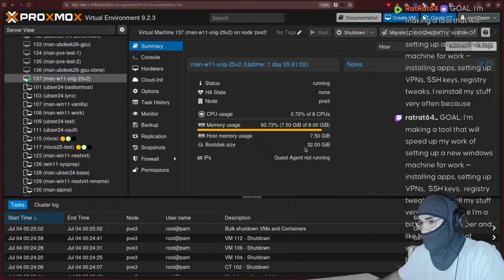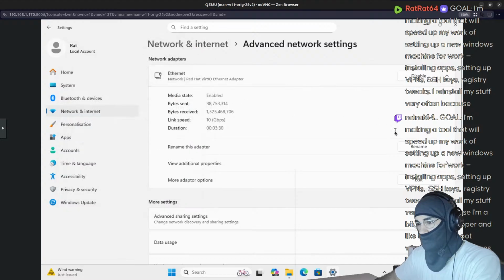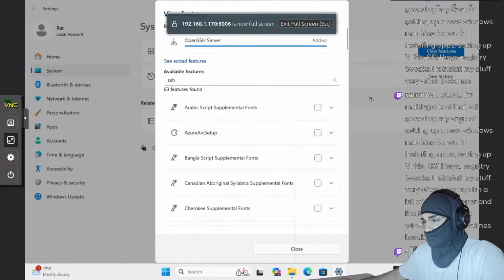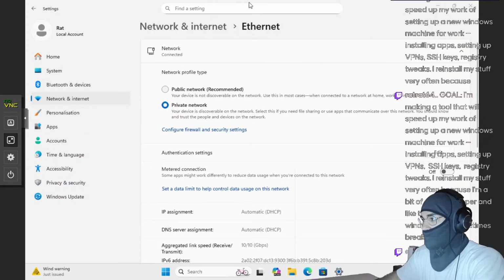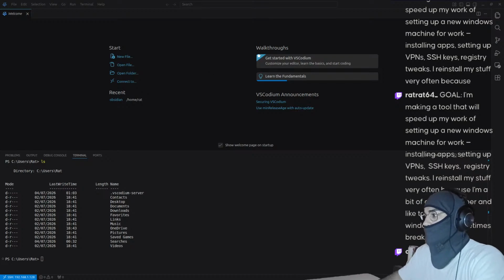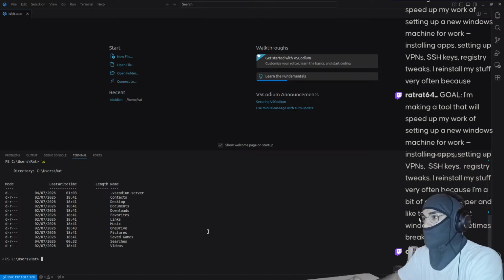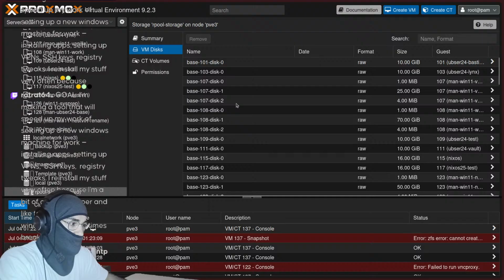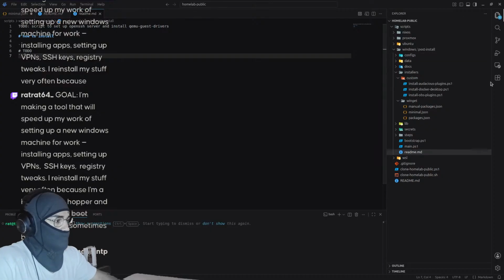Building My Own Windows Provisioning Tool 🛠️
GOAL: I'm making a tool that will speed up my work of setting up a new windows machine for work — installing apps, setting up VPNs,  SSH keys,  registry tweaks. I reinstall my stuff very often because I'm a bit of a distro hopper and like to run dual boot windows, and sometimes break my shit.

Heres the roadmap:

🧪 PHASE 0 — Test Environment ✅
▫️ Set up a Windows 11 VM on Proxmox to test shit ✅

📦 PHASE 1 — App Installation
▫️ Winget installer with config lists
▫️ Custom install scripts for the manual ones

🔐 PHASE 2 — Creds & Secrets
▫️ Pull VPN keys, RDP connections, SSH keys and git creds from TrueNAS into the right folders
▫️ Show links to configure VPNs when keys aren't available
▫️ Pull password manager DB from NAS
▫️ Auto-login to GitLab and clone selected repos or show a list of repos using the different identities

⚙️ PHASE 3 — System Setup
▫️ Mount NAS shares in the file manager
▫️ Run Chris Titus WinUtil with a saved config
▫️ Run O&O ShutUp10 with a saved config
▫️ Custom registry tweaks (starting with killing Start menu web search)

💻 PHASE 4 — Dev Environment
▫️ Enable WSL
▫️ Install Docker

🧩 PHASE 5 — App Configuration
▫️ opencode, Windows Terminal, VS Code
▫️ OBS Studio + plugins
▫️ Syncthing, mRemoteNG
▫️ Audacious + plugins

🔁 PHASE 6 — Automation
▫️ Robocopy job to sync recordings to NAS

🔮 ON THE HORIZON: Zen browser config backup and migration tool.